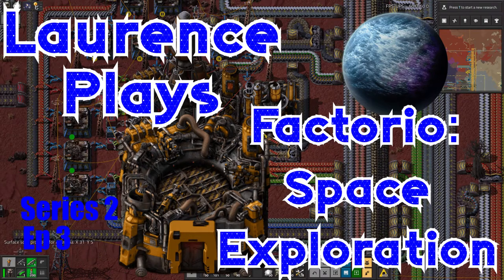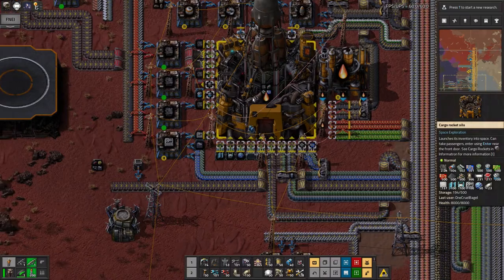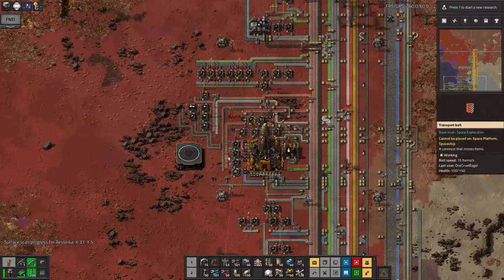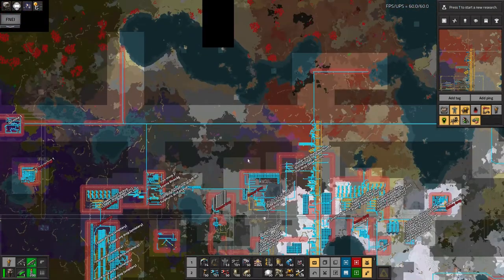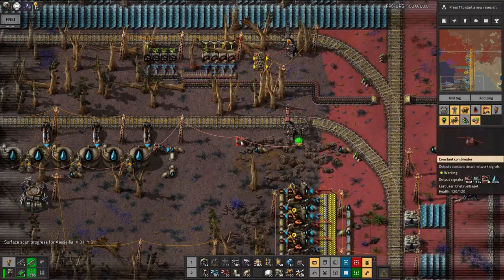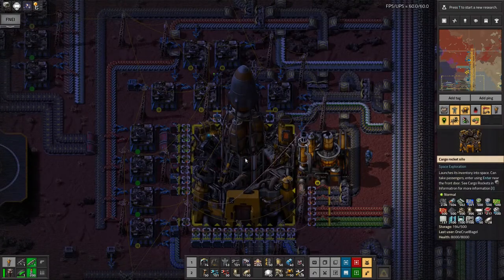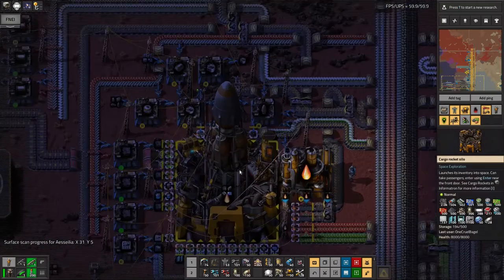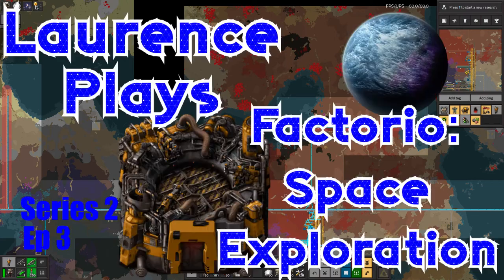S2-E03 - Some Assembly Required - Laurence Plays Factorio: Space Exploration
Space science is really complicated! I'm struggling to get my head around all the different things I need to take to space to make it.

Also contains ammo lamentation!